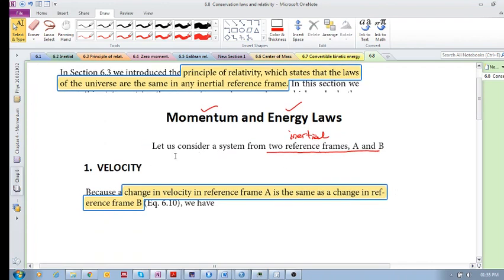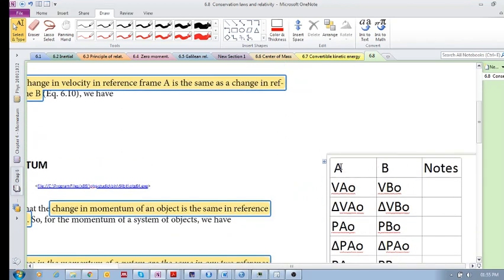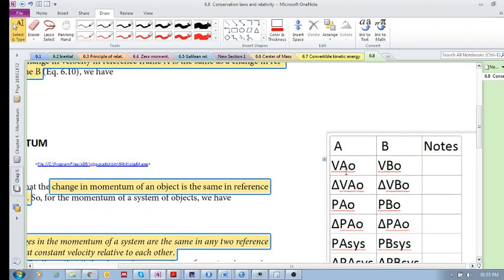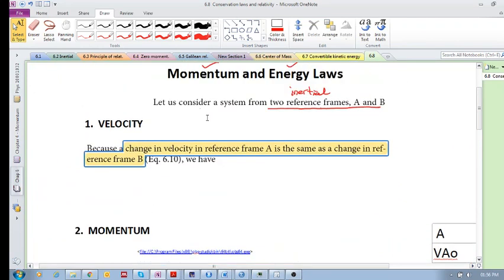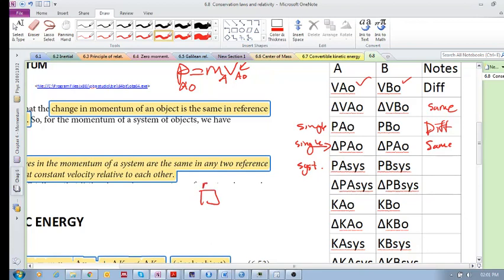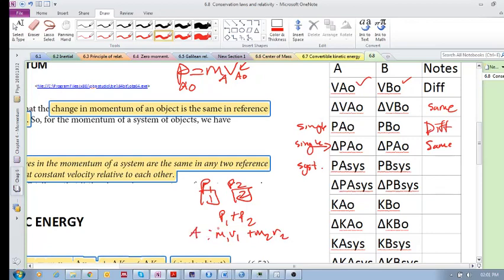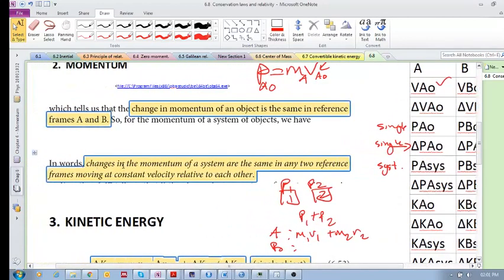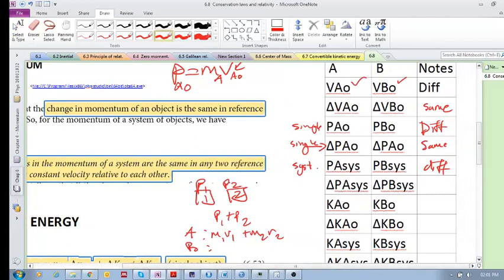Chap 6.8 - Conservation laws and relativity